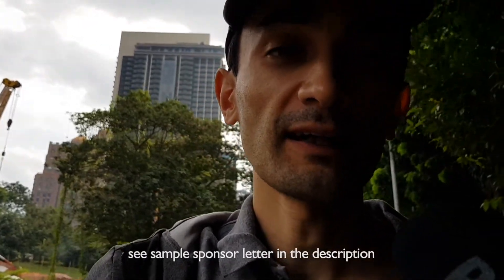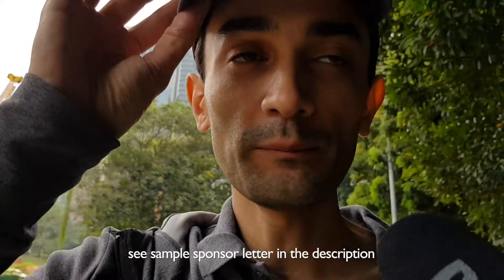How to get a social visa for Indonesia in Kuala Lumpur, Malaysia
The Social Visa is for 60 days which can be extended (without leaving the country) up to 4 times (every month after the initial 60days) up to 6 months in total. The cost is $250 or MYR900 (using the agent).

Kepada Yth.:
Bapak Duta Besar Republik Indonesia
Up. Bapak Kepala Bidang Imigrasi
Di (kota Kedutaan RI - Embassy's city)

Dengan hormat ,
Saya yang bertanda tangan di bawah ini :
Tempat / tgl. lahir : (place/birth date)
Pekerjaan : ( profession , example : wiraswasta , insinyur , ... - what is specified in the KTP)
Kebangsaan : Indonesia
KTP : (ID number)
Alamat : (address)

Dengan ini saya mengajukan permohonan kepada Yang terhormat Bapak Duta Besar RI agar berkenan memberikan Visa Sosial Budaya kepada (teman , or teman keluarga , or calon suami , or lain seperti ini) saya yang datanya tersebut di bawah ini :

Nama :
Kelamin : laki-laki (male) or perempuan (female)
Tempat / tgl. lahir :
Pekerjaan : tidak ada
Paspor :
Kebangsaan (nationality):

Perlu saya sampaikan bahwa permohonan ini saya ajukan karena (teman , teman keluarga , or other) saya yang tersebut di atas ingin tinggal ( dekat , bersama keluarga ,..) saya untuk beberapa bulan .
Demikianlah permohonan ini saya buat dan atas perhatian serta kebijaksanaan Bapak , saya mengucapkan terima kasih .

Hormat saya , .(tanda tangan di atas Rp6000 materai/sign over a Rp6k stamp)